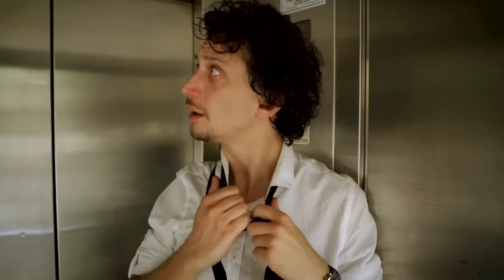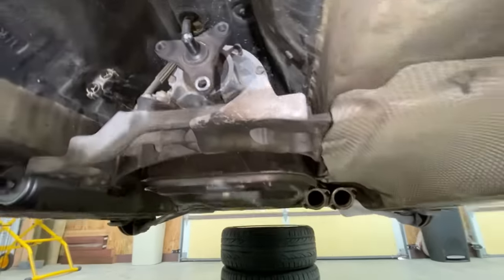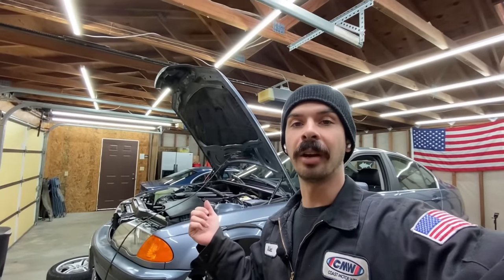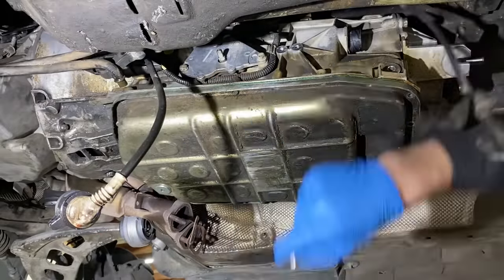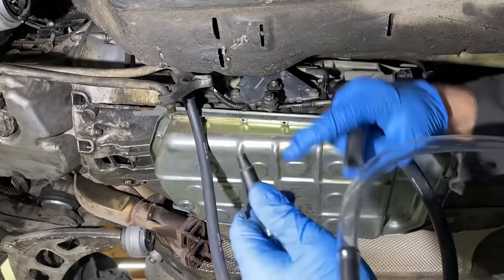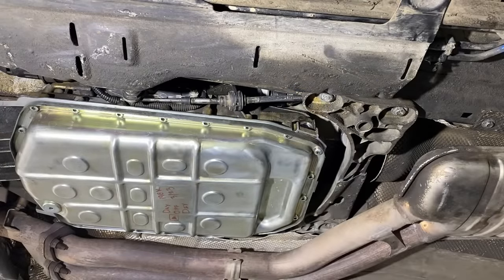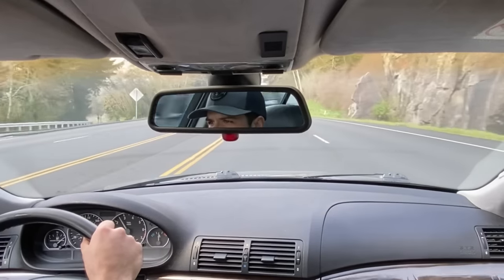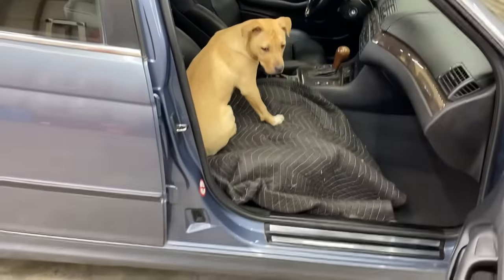DIY Torque Converter, Trans Removal & Maintenance on my $500 BMW E46 330i FLIP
It wasn’t easy and it wasn’t fun, but I got the job done!
Will it work? Give it a watch and find out.
Shoutout @NoNonsenseKnowHow @NNKH2 Love the channel Chris

Low Profile Transmission Jack:

Foxwell Scan Tool:

33"  3/8 Long Transmission Extension

6 Ton Jack Stands - 23 1/2" Height:

Sil Glyde Lubricant:

3M Wet Silicone Spray: